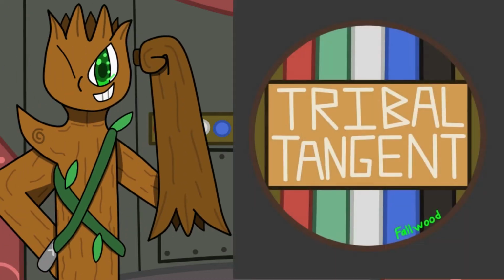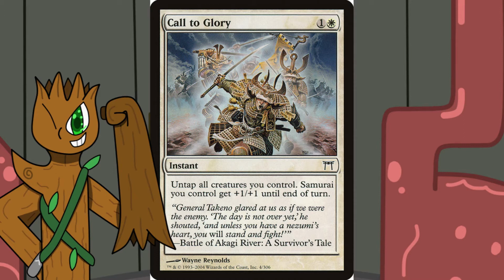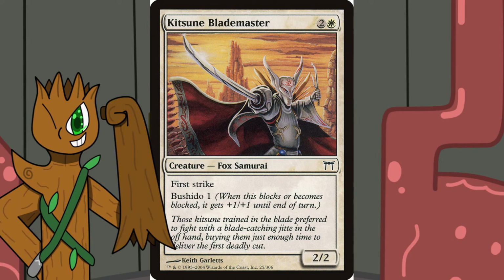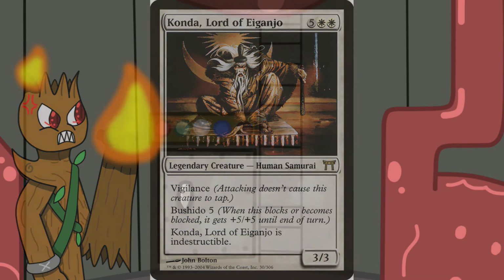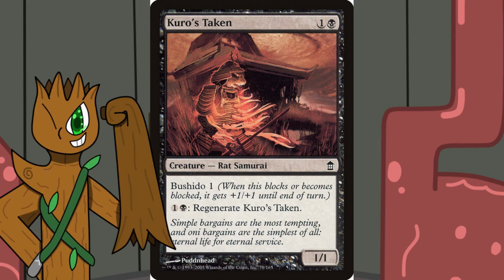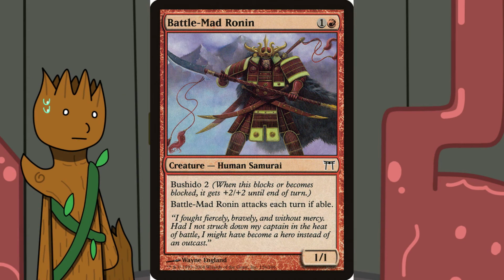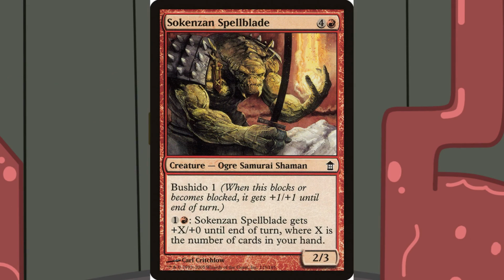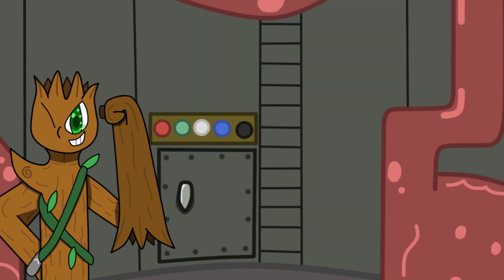Tribal Tangent Episode #1 - Samurai (MTG)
Here we go! The official first episode of Tribal Tangent! A series where I analyze Magic: the Gathering tribes! We're doing the Samurai from Kamigawa in this episode! My favorite tribe!

Magic: the Gathering is owned by Wizards of the Coast